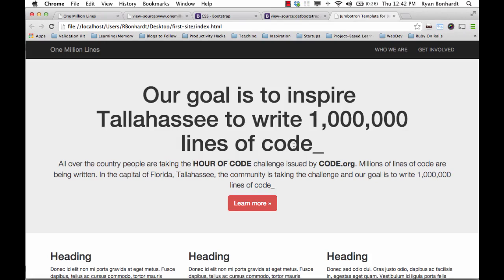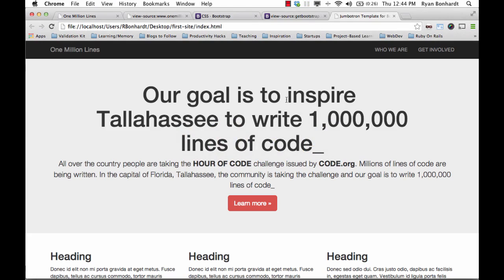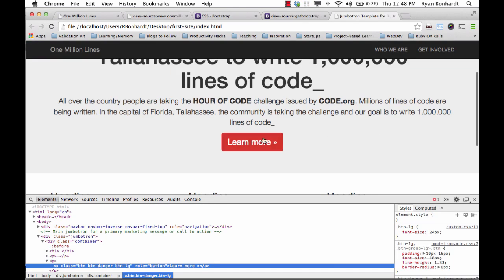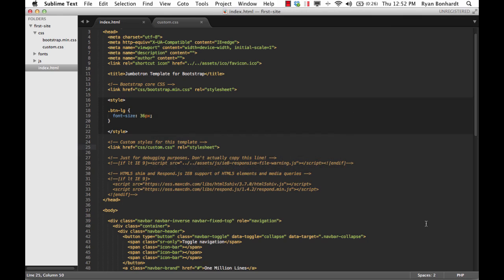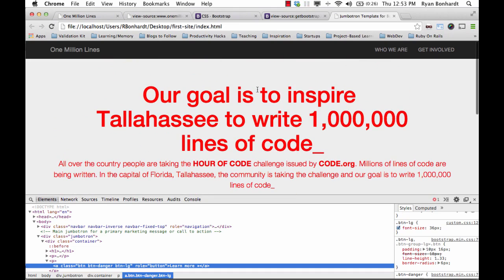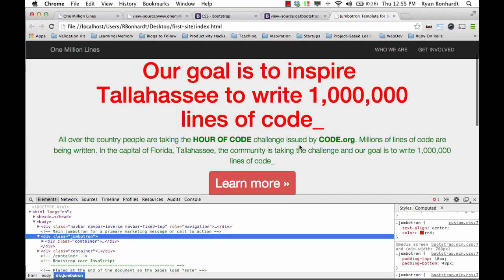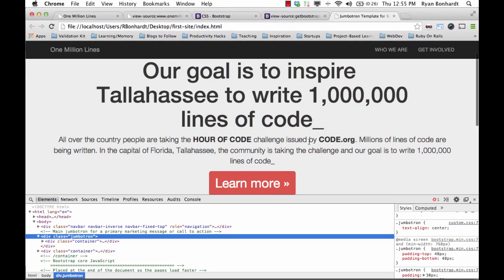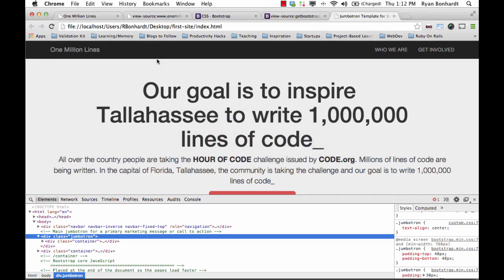More CSS FUN